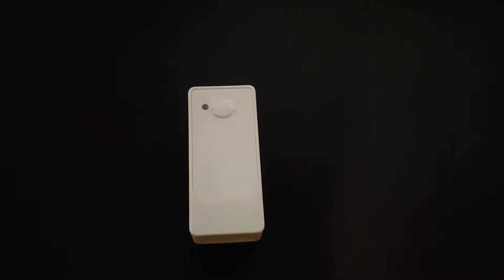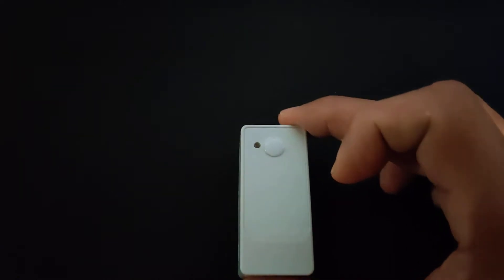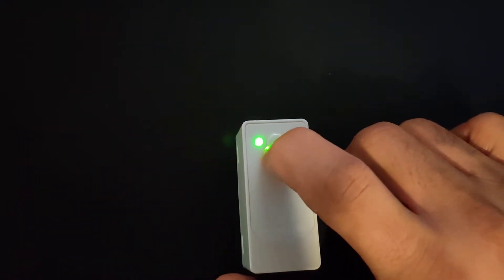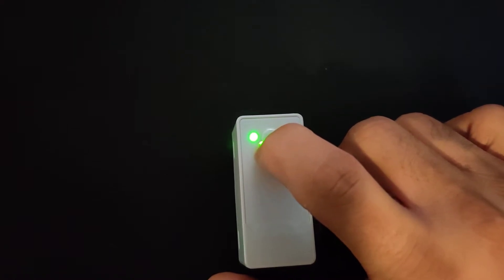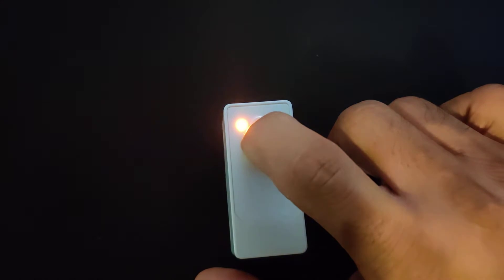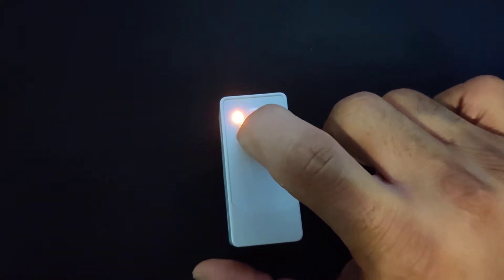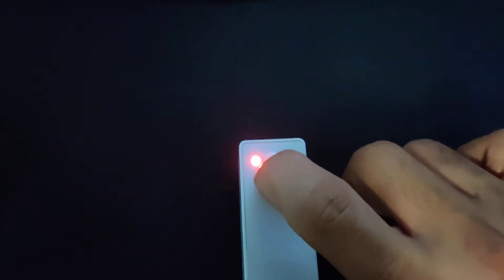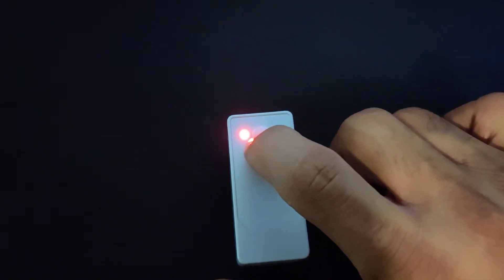MQ Flex V2 Resetting/Rebooting